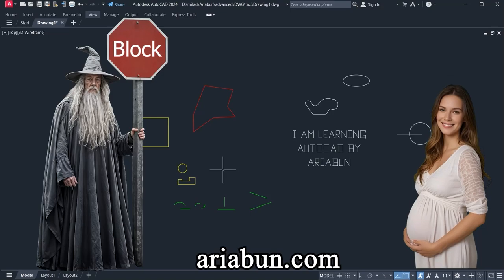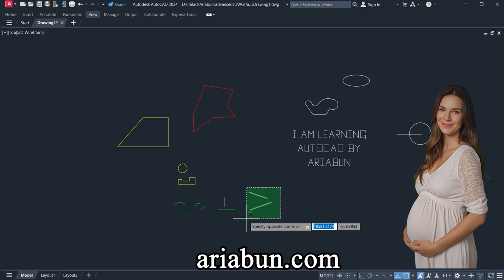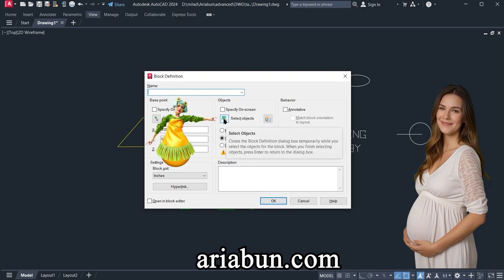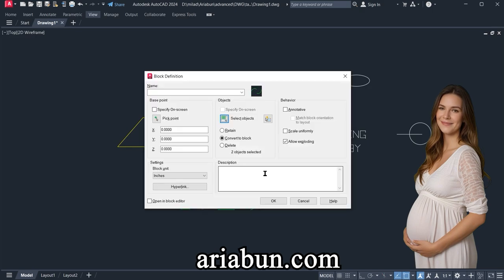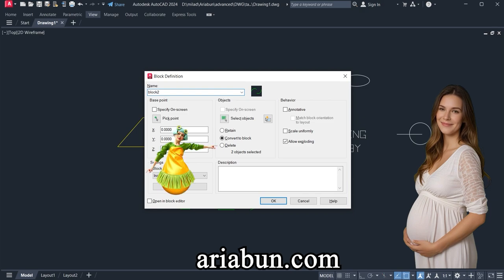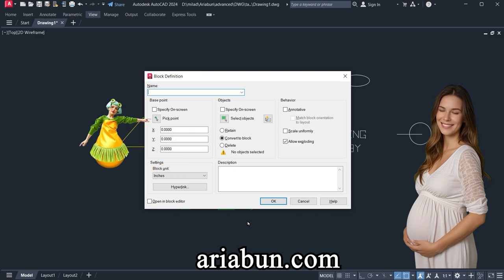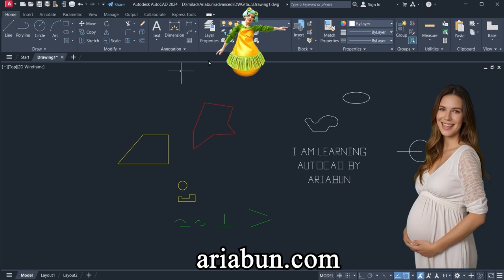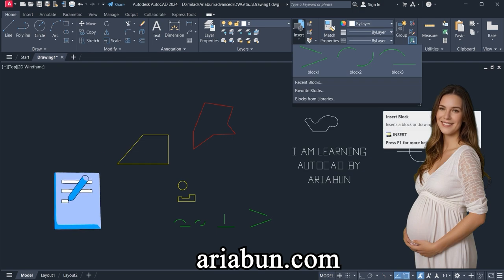Block in AutoCAD | Ariabun - game 🎮 education